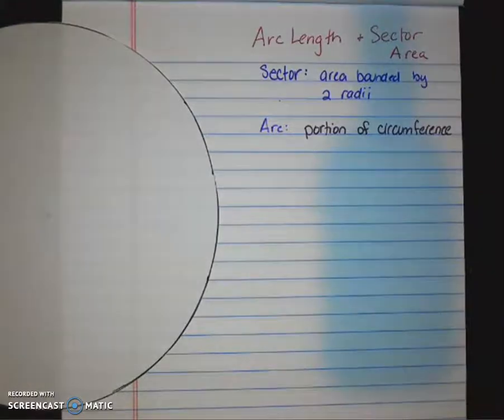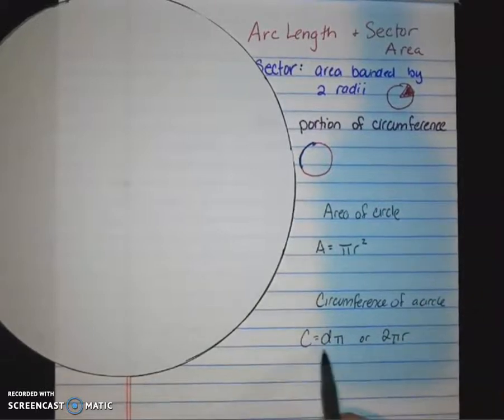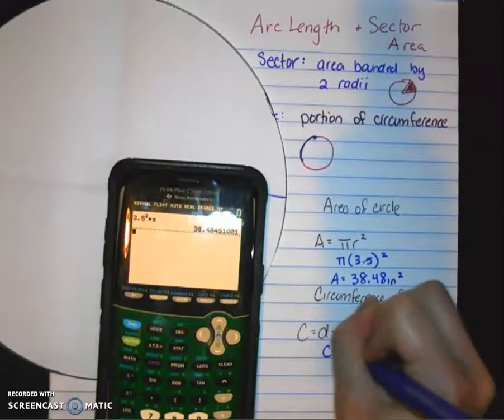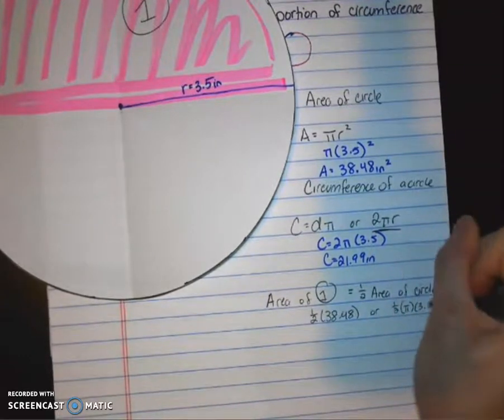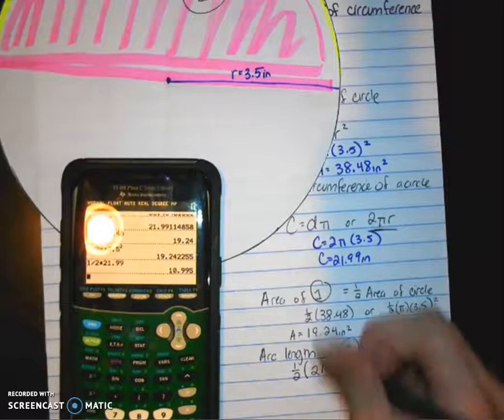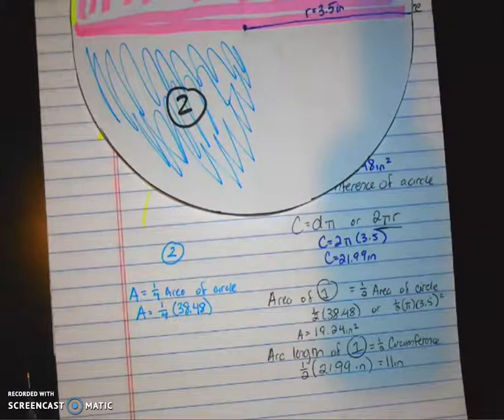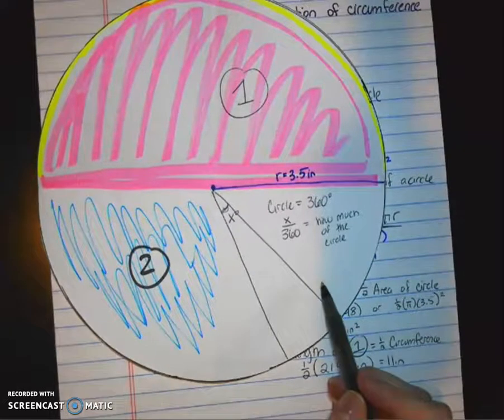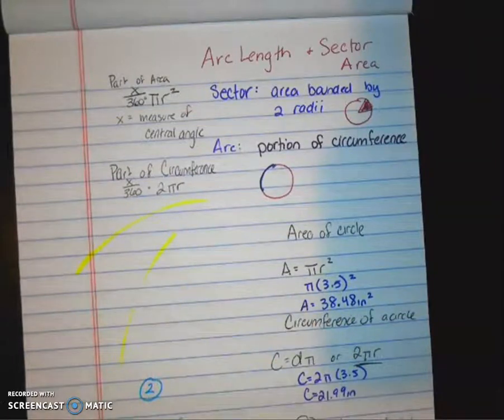Formulas for Arc Length and Sector Area (Geometry Lesson)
Derive the formulas for arc length and sector area.